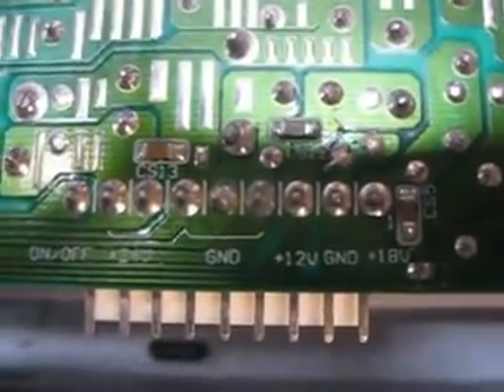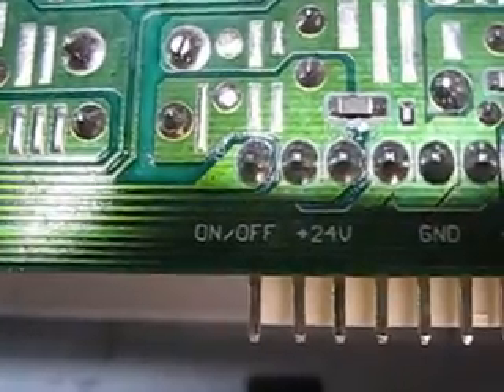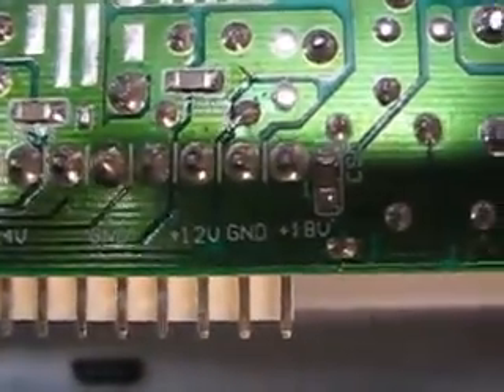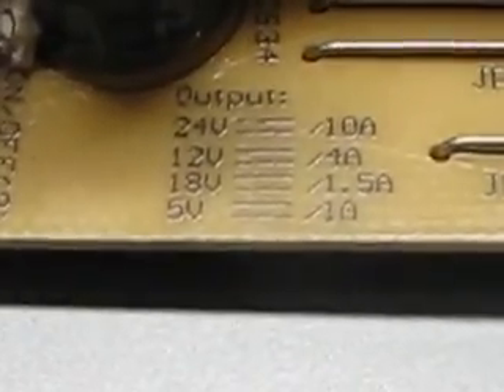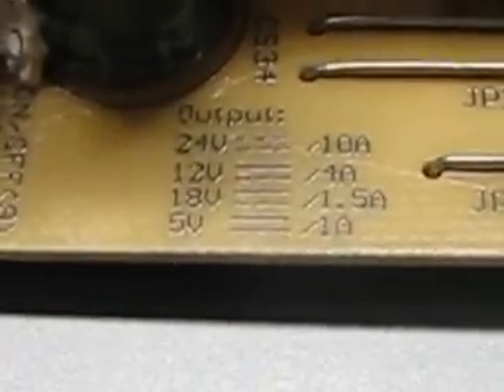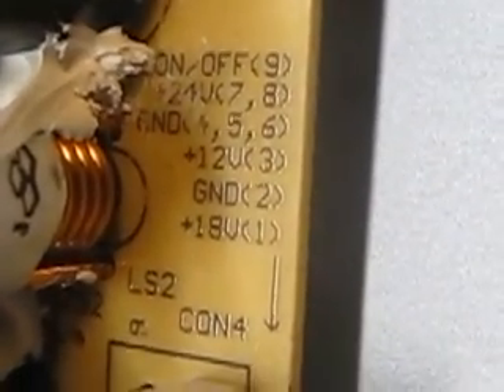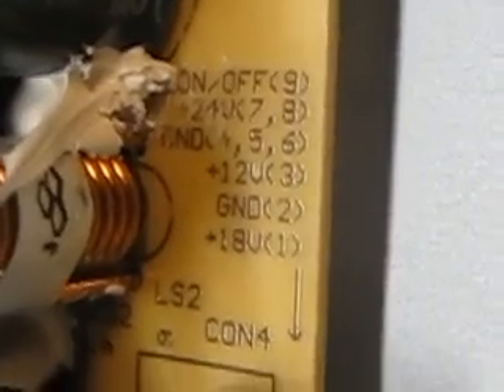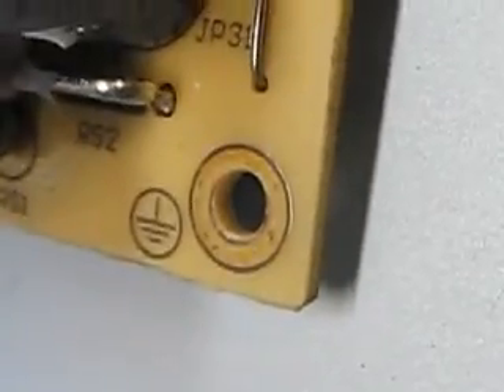TV power supply. Making a light from a broken LCD TV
EDIT: THIS IS NOT A TUTORIAL VIDEO. I WILL DO ONE WHEN I FIND ANOTHER TV TO HACK OR IF I DECIDE TO TAKE DOWN ONE OF THE OTHER ONES TO SHOW WHAT I DID.

UPDATE: I figured out how to turn on the power supply. I connected the +5V rail to the on/off wire and the power supply came on. I had a meter on the 24 volt rail and when I touched the 5V to on/off it said 24 volts. And I connected the power on wire on the inverter they turned on and the backlight came on. I secured everything and eliminated unnecessary wires. I mounted this as a shop light. I did another TV like this and got it going too. The PS had all the pinouts written on the board and I touched 5V to PSon and BLon (cannot remember exactly) and the backlights came on. I tried this with an LCD monitor but it got fried. I am trying to make an awesome fluorescent light out of a trash picked LCD TV. I was able to do this with another LCD TV and is now serving as an awesome shop light but the power supplies in both TVs are different. Some of the CCFL bulbs in the trash picked TV were broken but not all and it should still work. the inverters are wired in a master and slave configuration and they both run on the 24 volt rail. This trick can be done with any LCD TV or monitor with CCFL backlighting and to do this you remove all the guts except the PSU the CCFL inverters and backlight. (Some have separate boards for power supply and inverter and some are a power supply and inverter in one board) And remove the LCD panel and every filter except the stiff white one. You can remove the outer plastic casing and leave on the inner metal case. I think it looks cooler that way. You can mount it in your shop or garage. According to Grants Pass TV Repair the average power usage is abut 100 watts but worth it. It gets a lot brighter once it warms up.

Grants Pass TV Repair's video on how to do this hack